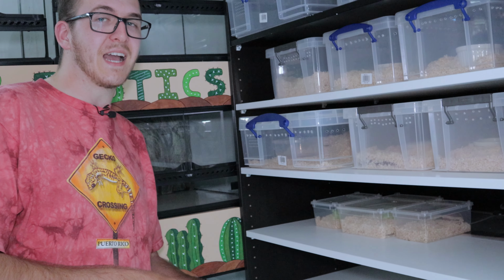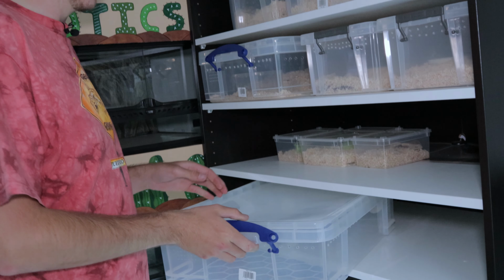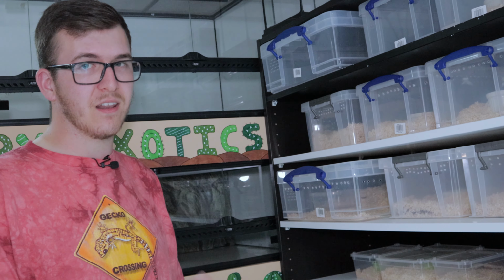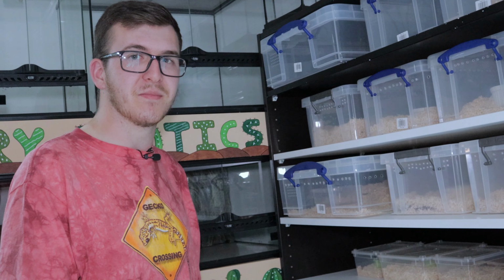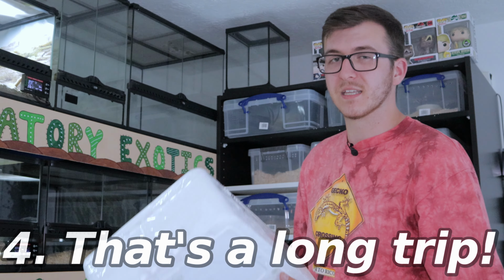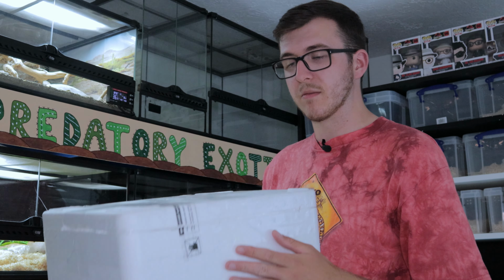WATCH THIS BEFORE YOUR NEXT REPTILE SHOW! | Top 10 Tips!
Hey what is up guys!
Today we are giving you guys some of our top tips for going to a reptile show!